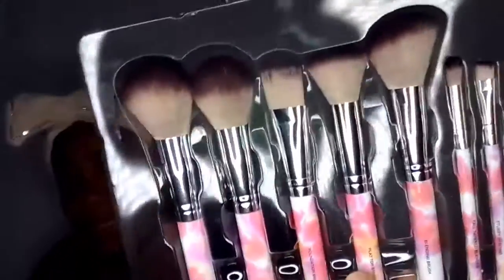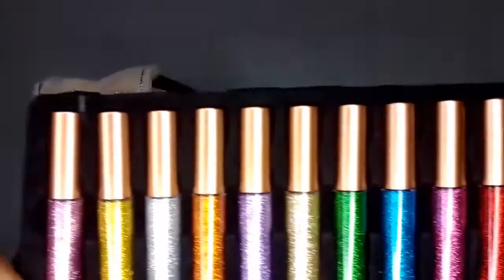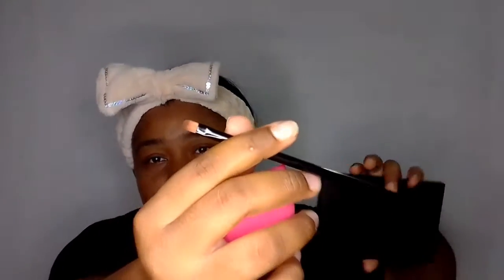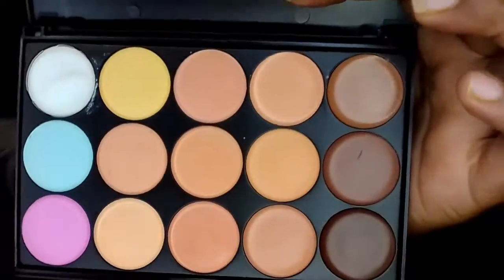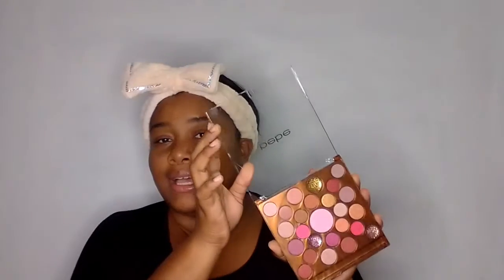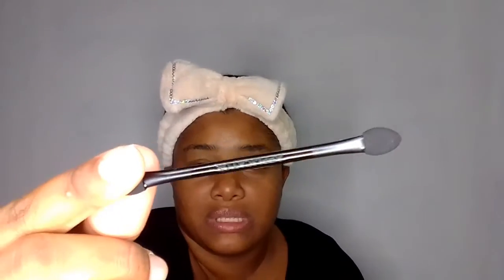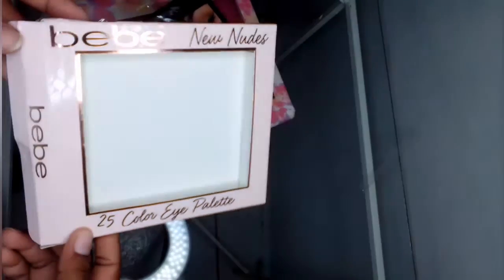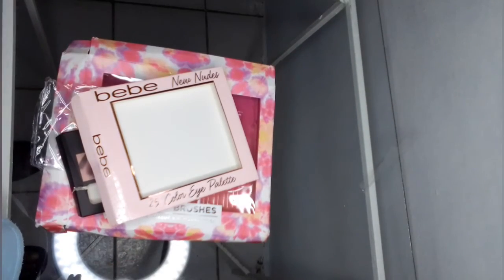Collective Makeup HAUL 2021 🛍️ | AllThingsBeautyByD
Thank you for Stoping by. If you are new here Heyyy My Name is Debbie and if you're Interested in all things Beauty related Content then this is certainly the Channel for You. 🤗🥳.

🙏🏼Bible Verse of the day 🙏🏼 - Hebrews 11:6 KJV
But without faith it is impossible to please him : for he that cometh to God must believe that he is, and that he is a rewarder of them that diligently seek him.🙏🏼

✨In Today's video as you've Read or seen by the Title I'll be Doing A Collective Makeup Haul for you Blessed Beauties Showing you guys what I got Recently or Bought Recently. 🤗✨

Links to Products Shown in Video Above ✨

✨Concealer/Contour Palette - Concealer - Amazon Concealer Contour Cream Palette Concealer Palette, Anself 15 Colors Makeup Palette Facial Camouflage Contour Palette with Sponge Puff Oval & Makeup Brush Beauty Make up Cream

✨ Liquid Glitter Eyeliner on Amazon -

✨ Bebe New Nudes 25 Pigment Colour Eyeshadow Palette

✨Beauty Moments 10 Piece Makeup Brush Set

✨ Micolor Contour Palette in Medium Dark

💜 Beauty Page

 And Follow My Other Business Page's on Instagram✨

🧡 My Food Page

and 💙My Quotes Page

Let's be friends on facebook 🤗 @beblessesdbeautyartistry

✨Self Affirmation Of the Day  - It's ok to not be ok. I allow myself to feel whatever I need to.✨

🤗If you have made it this far thank you so much for watching this video and supporting me don't forget to Like this video,Leave a Comment down below, Share with Everyone you know and SUBSCRIBE!?!?!?!?.

Bye Blessed Beauties See you in My Next Upload 😘👋🏽